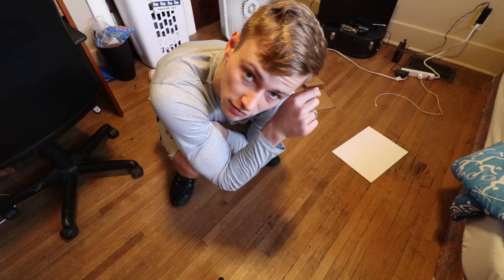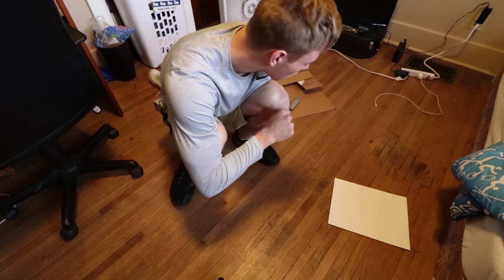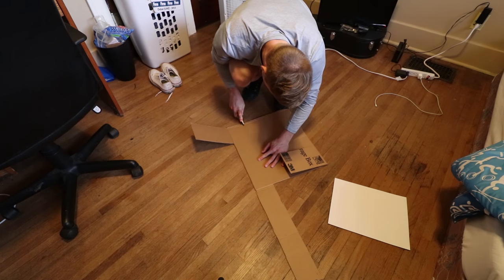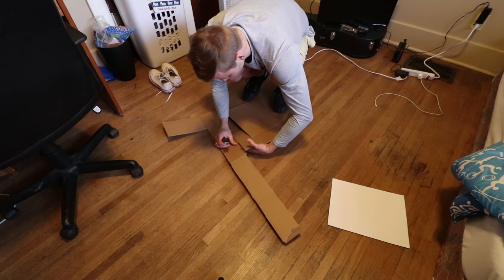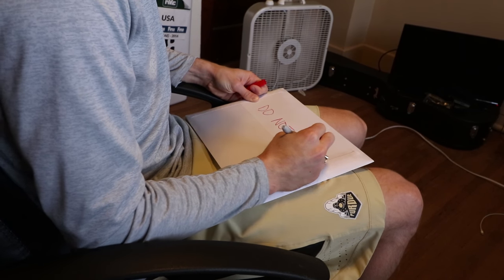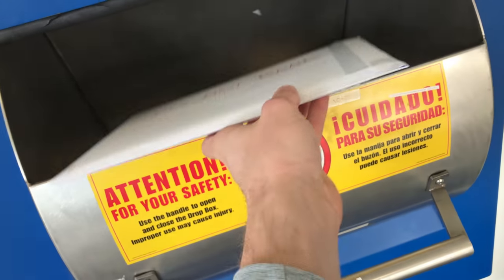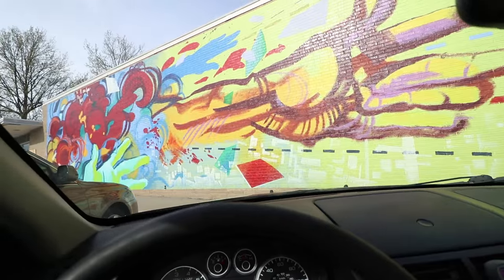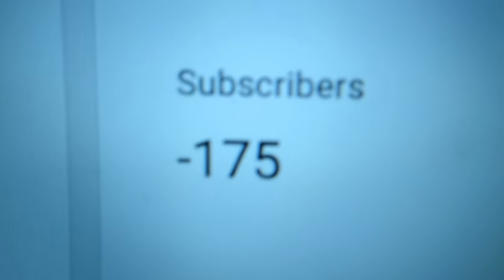My Photography Gear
Here is all the gear I use for photography!
Vlog #2
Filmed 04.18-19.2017